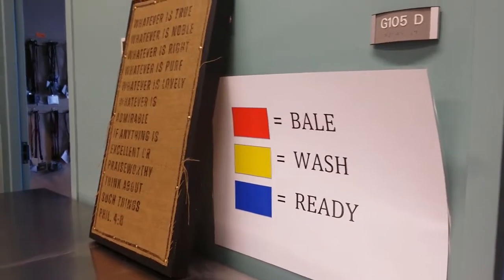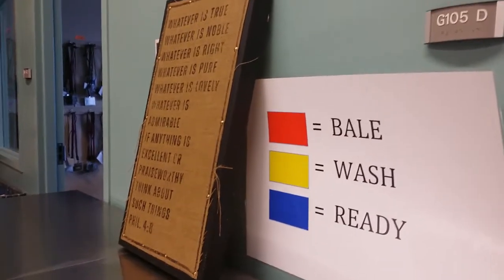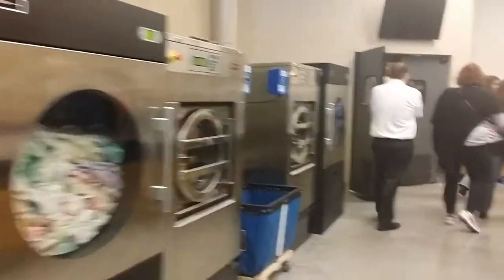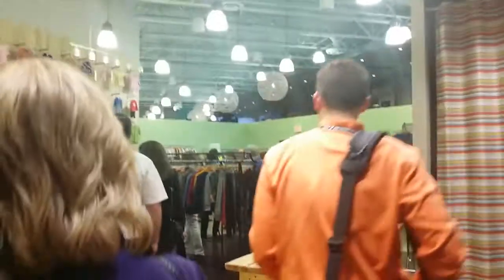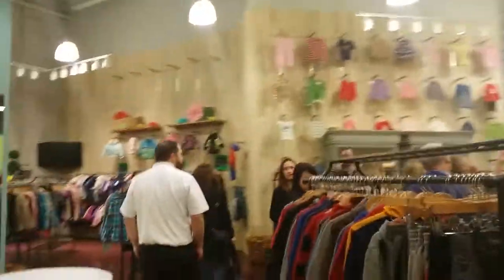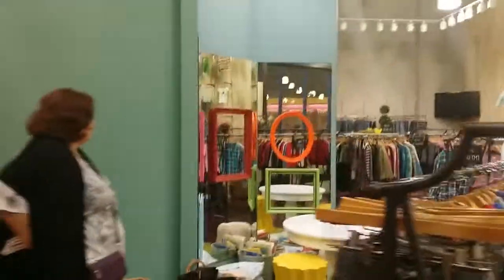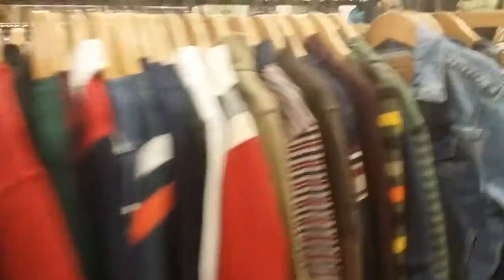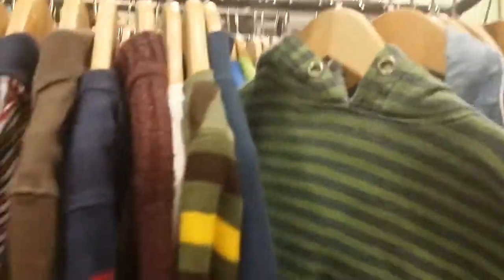WillowCreek Clothing "Store"